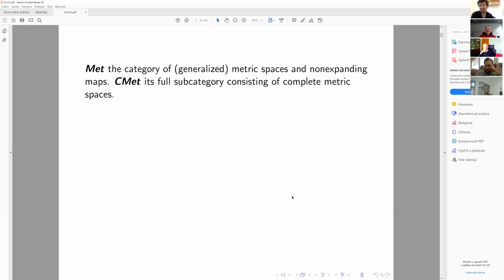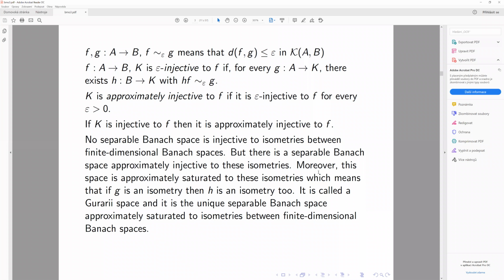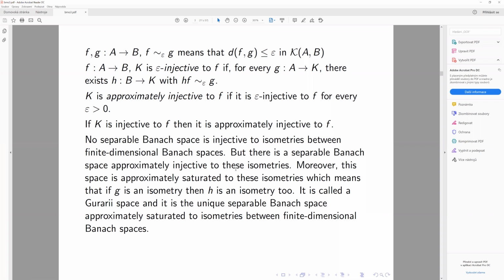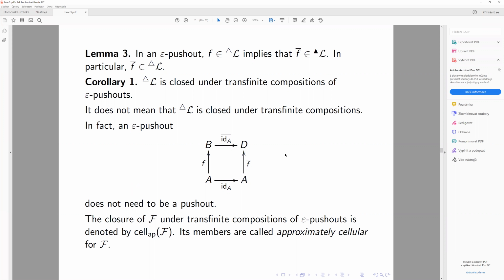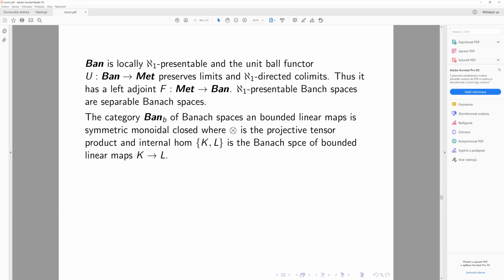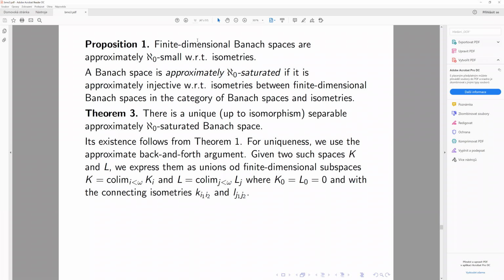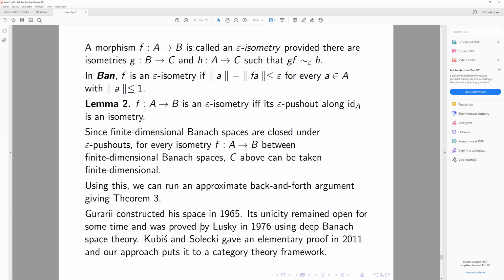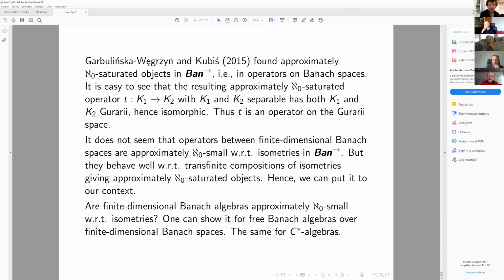Jiri Rosicky, Injectivity in metric enriched categories.